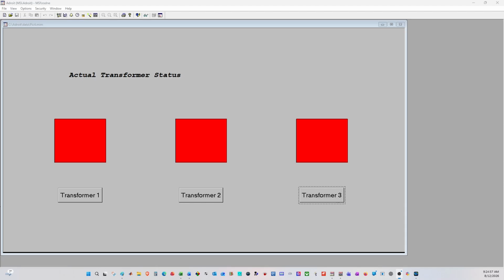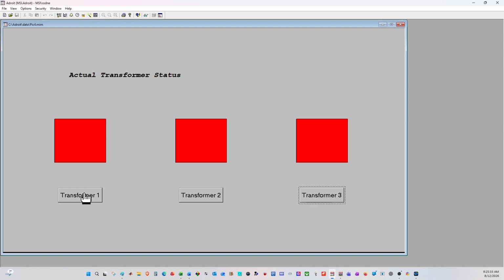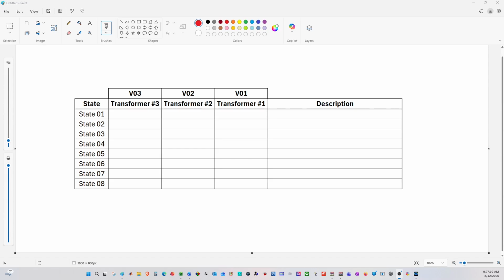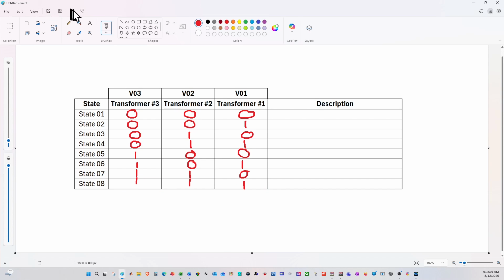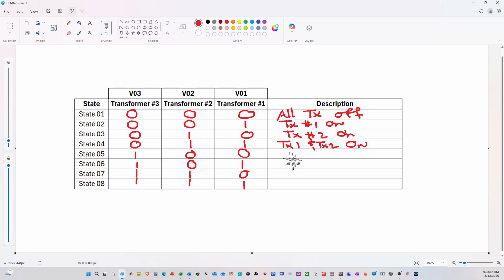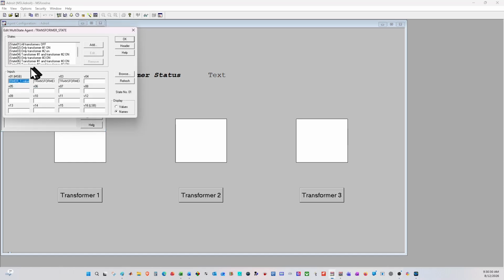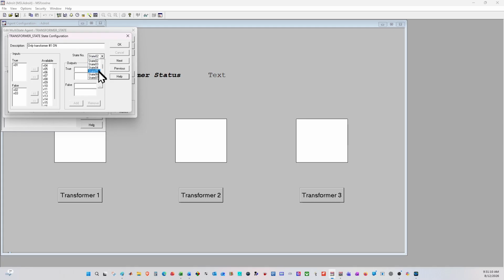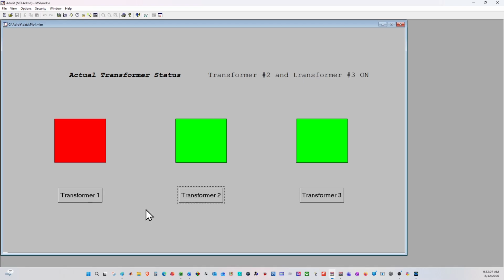Using Mutislot Agents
Multislot agents allow multiple tasks to run in parallel, boosting efficiency in digital systems. Instead of handling one request at a time, they divide resources into slots, managing signals, data, or processes simultaneously. This reduces delays, improves throughput, and ensures smoother performance in communication networks and automation setups.